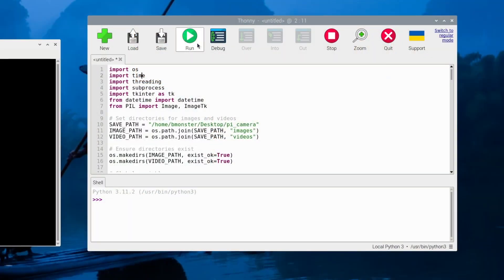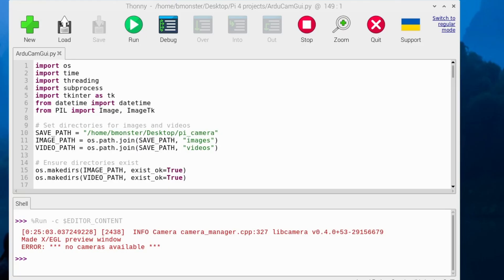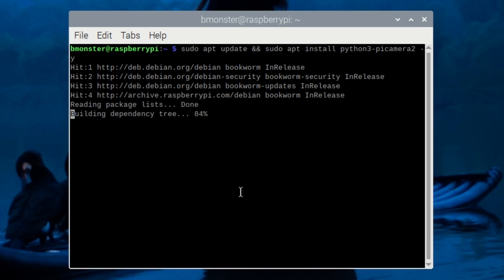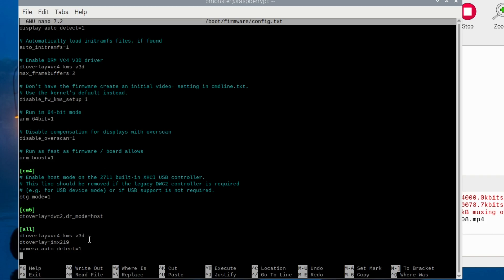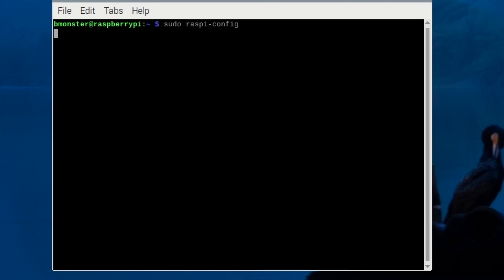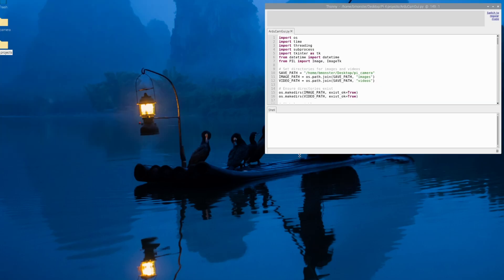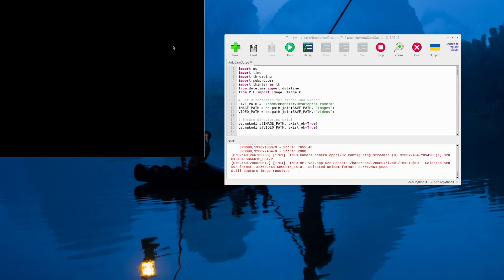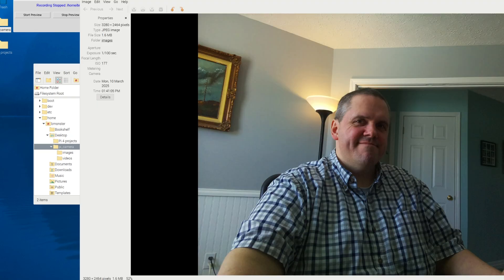Set Up Your Arducam Pi Camera on Raspberry Pi 4 Bookworm OS Guide!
In this Raspberry Pi camera tutorial, learn how to set up your Arducam Pi Camera on a Raspberry Pi 4 with Bookworm OS (also known as Raspberry Pi OS Bookworm, based on Debian 12). We’ll walk through the Arducam installation, cover essential camera configuration steps, and discuss Linux camera setup techniques on Raspberry Pi Linux.

Chapter:
0:00 intro
0:35 install Tkinter library
1:03 install libcamera
1:22 install picamera2
1:34 adjust hardware features in config.txt
2:16 raspi-config interface options
3:07 initialize camera using libcamera library
3:18 test Python camera GUI code

This Arducam tutorial is perfect for anyone tackling Raspberry Pi projects, showcasing how to optimize your Arducam camera module for high-quality imaging. Whether you’re new to Raspberry Pi Bookworm or searching for a comprehensive Pi camera guide, this Raspberry Pi how-to will help you master the Raspberry Pi 4 camera setup, so you can make the most of your Arducam Raspberry Pi experience.